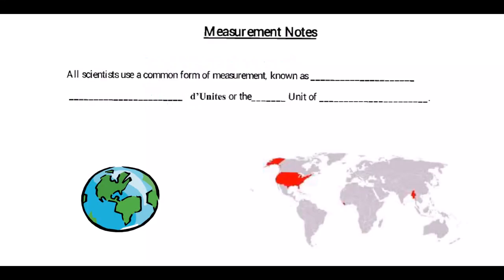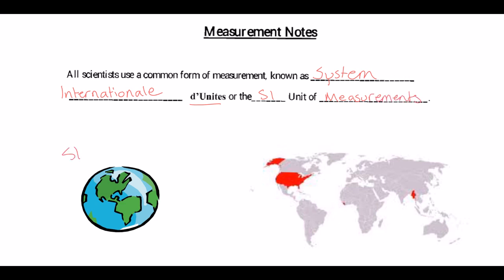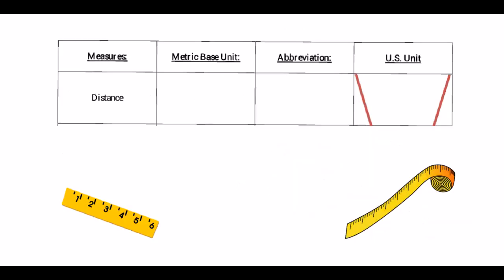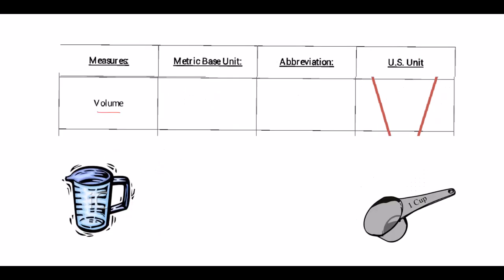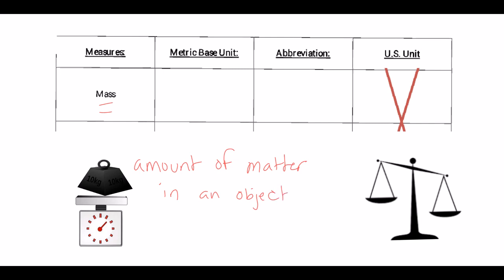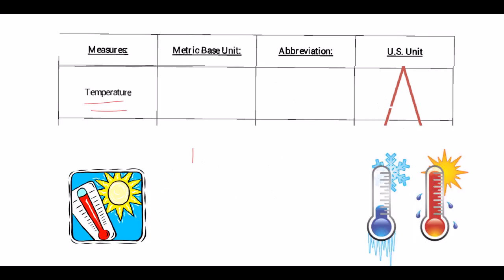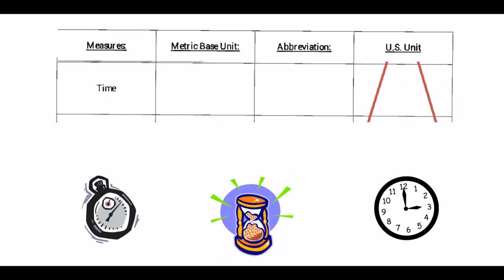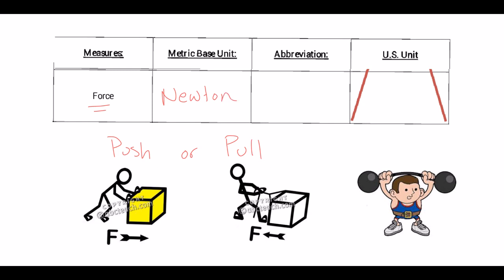Measurement Notes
8th Grade Science Homework Watch this 9/8!! :)